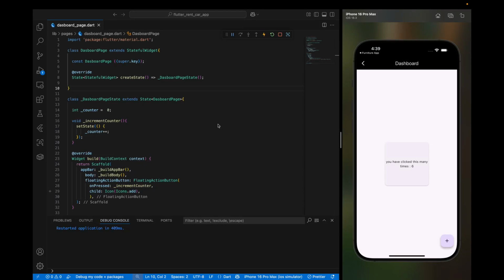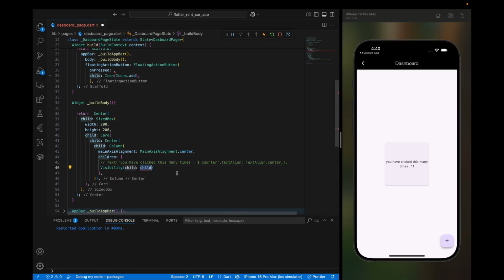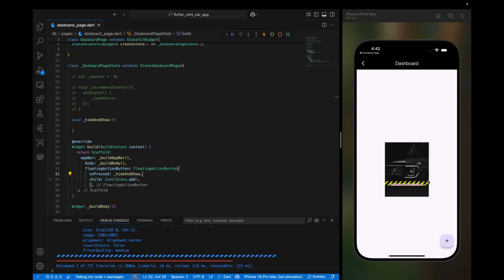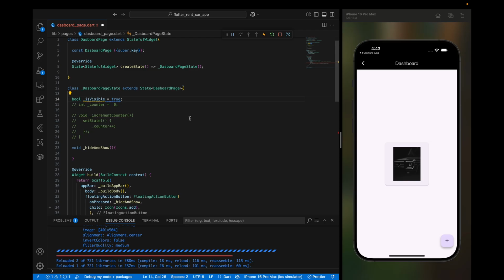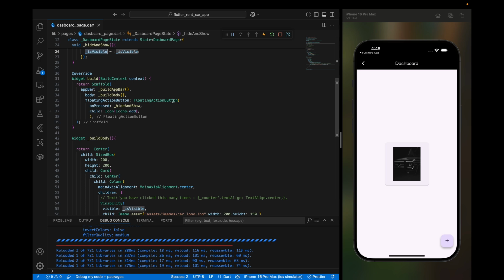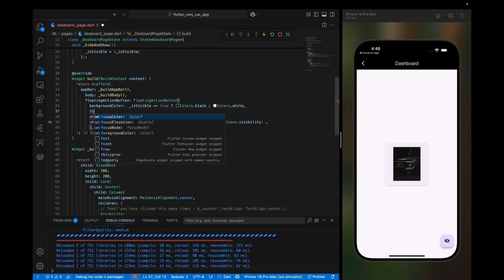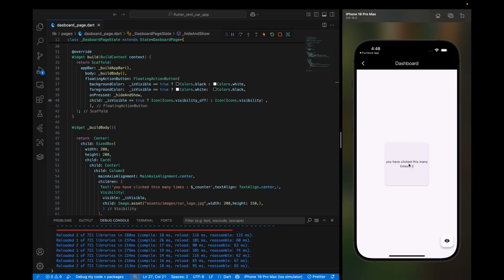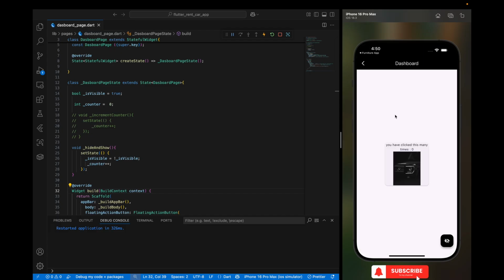Flutter Tutorial 31 : Change Widget Properties Using Stateful Widget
Change widgets properties using stateful widget
In this video tutorial, we’ll teach you how to change widget properties in Flutter using the foundational StatefulWidget.
Whether you're building dynamic UIs, handling user input, or updating visuals in real time, understanding state is essential—and we’ll make it simple and practical.

What You’ll Learn:
How to hide and show a widget
How to change Background color and Foreground color
How to change Icons of a widget dynamically
Tips for keeping your code readable and scalable

State management is the heartbeat of any Flutter app. By mastering StatefulWidget, you’ll unlock the ability to build responsive, interactive experiences that feel polished and professional.